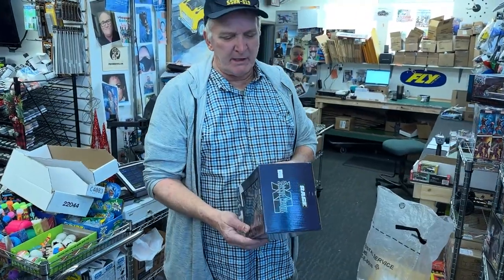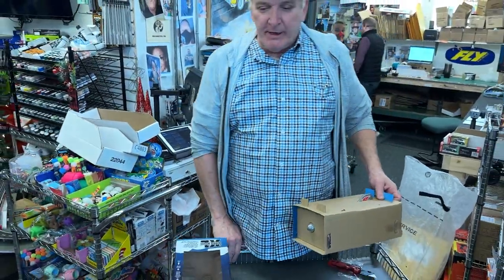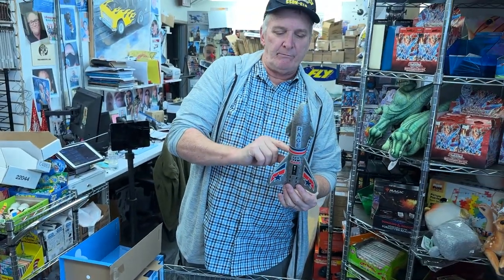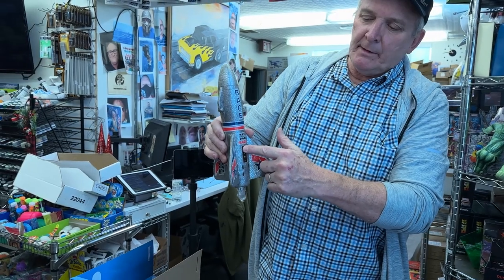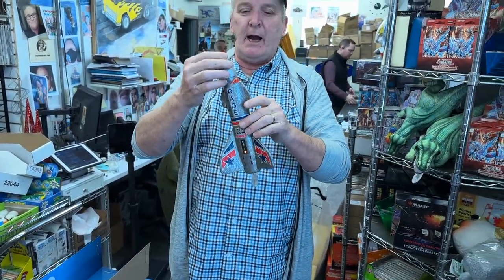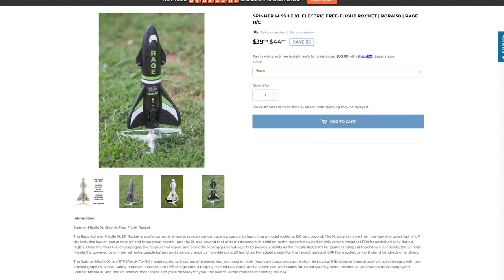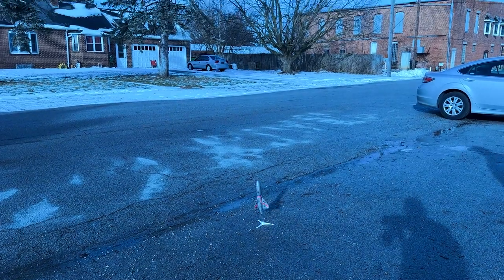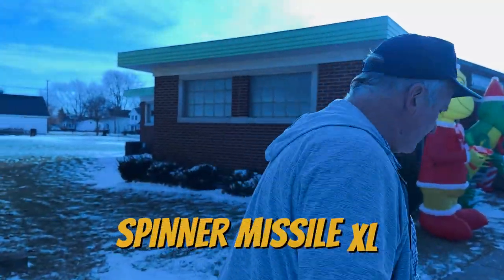Spinner Missile XL Electric Free-Flight Rocket | RGR4150 | Rage R/C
Information:

Spinner Missile XL Electric Free-Flight Rocket

The Rage Spinner Missile XL EP Rocket is a safe, convenient way to create your own space program by launching a model rocket to 150' and beyond. The XL gets its name from the way the rocket "spins" off the included launch pad at take-off and throughout ascent - and the XL size beyond that of its predecessors. In addition to the modern new design, this version includes LEDs for added visibility during flights. Once the rocket reaches apogee, the "capsule" will open, and a colorful Ripstop parachute ejects to provide visibility as the missile descends for gentle landings at touchdown. For safety, the Spinner Missile X is powered by an internal rechargeable battery and a single charge can provide up to 20 launches. For added durability, the impact resistant EPP foam rocket can withstand hundreds of landings.

The Spinner Missile XL is a RTF (Ready-To-Fly) model rocket, so it comes with everything you need to begin your own space program. Inside the box you'll find one of three attractive rocket designs with pre-applied graphics, a clear, safety propeller, a convenient USB charge cord, a brightly colored parachute, and a launch pad with stakes for added stability, when needed. All you have to do is charge your Spinner Missile XL and find an open outdoor space and you'll be ready for your first launch within minutes of opening the box!

Details:

Item
Rage R/C
Capable of launches of over 150ft!
Manufactured from EPP foam for extra durability
LED lights add to the design and make the XL more visible during launch
Brightly colored Ripstop nylon parachute has great visibility and allows for safe landings
Choose from High, Mid, and Low launch options to best fit the weather and surroundings
Includes launch pad and stakes to provide safe, stable launches
Specifications:
Height: 10.7" (272mm)
Height on launch pad: 12.5" (317.5mm)
Weight: 2.1oz (59.5g)
Prop: 6" weighted (152.4mm)
Battery: 3.7V 1S 350mAh LiPo Battery (non-replaceable)
Charger: USB Charge Cord
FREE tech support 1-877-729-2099